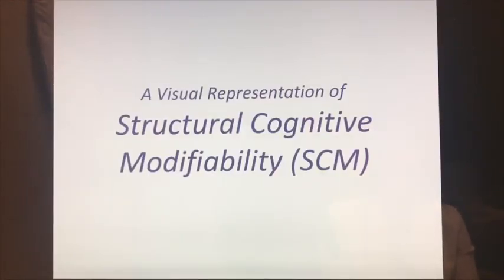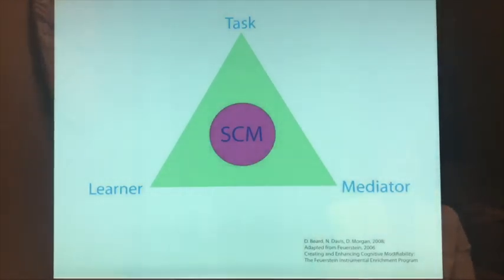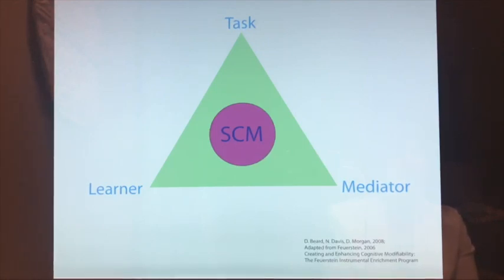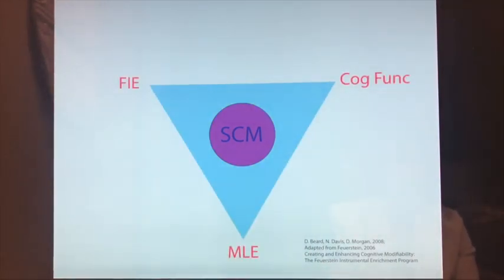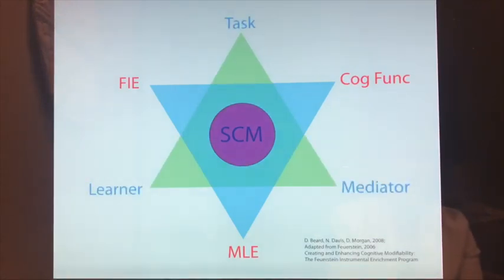Structural Cognitive Modifiability Part 2